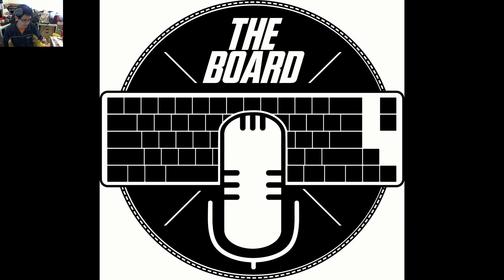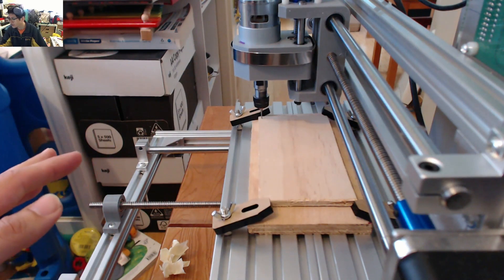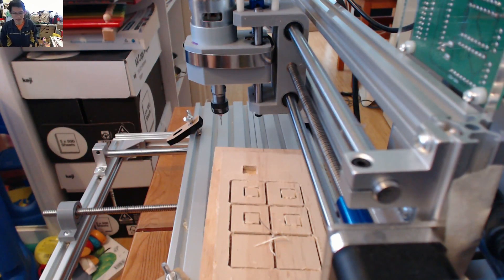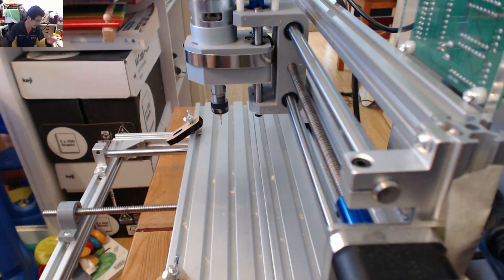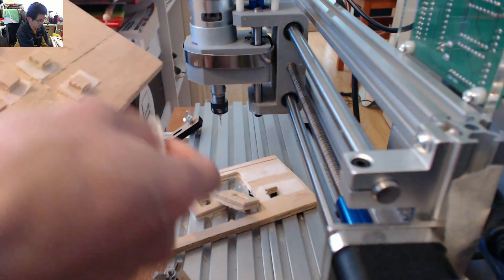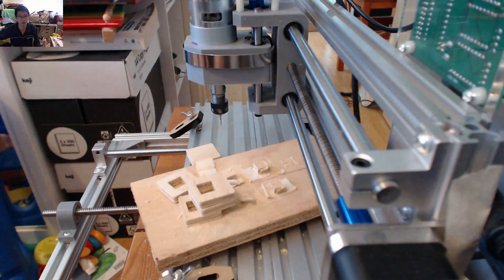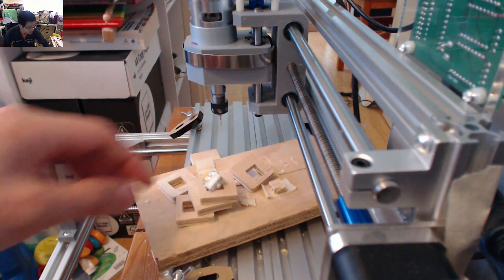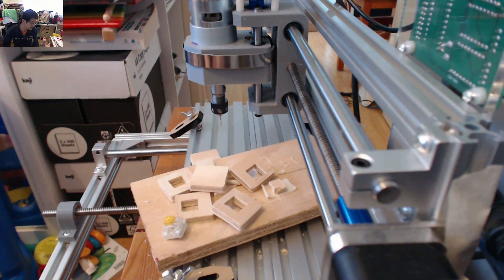3018 Mini CNC Upgrade Part 4 - Kinda Success?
Back on the mini CNC wagon again, and I tried to cut another switch tester unit.
Well, this time, I actually got one. But the Y axis seems to have drifted.
That said, the previously experienced issues were resolved, so its still progress!

If my attempts haven't put you off this CNC, or you think your luck will hold better, then you can check out the parts (and if there are any sales)  on the parts below:

- Machifit ER11/16/20 A Type Wrench ER Spanner for CNC Milling Tool